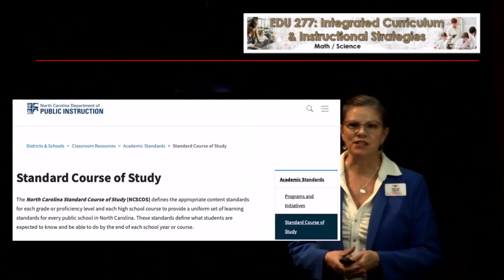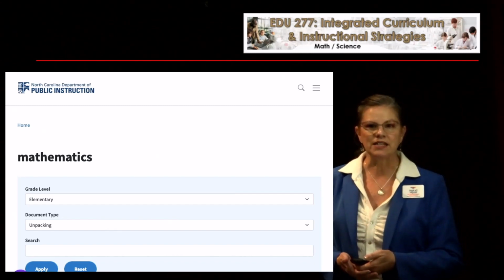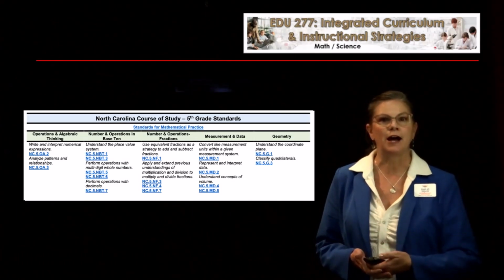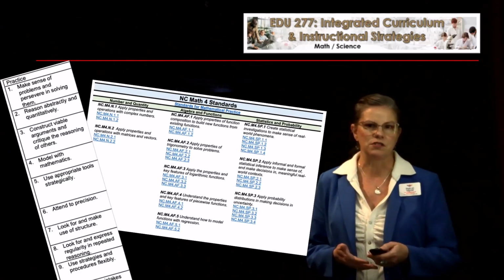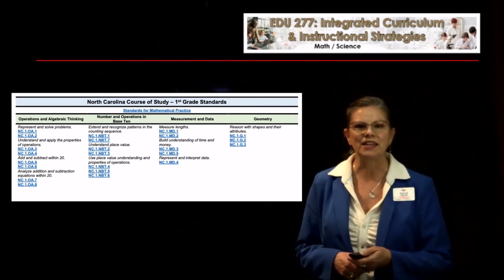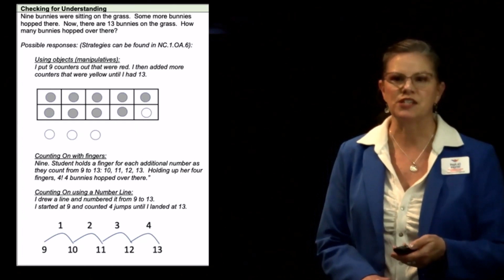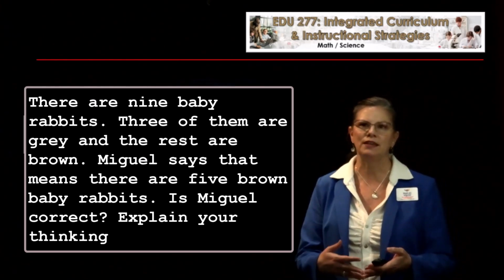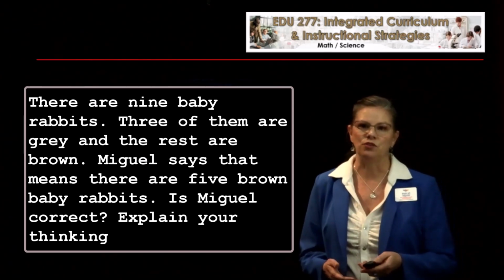Edu 277 Module One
These videos are part of the instructional materials for EDU 277
Integrated Curricular and Instructional Strategies
Instructional Videos for Blue Ridge Community College